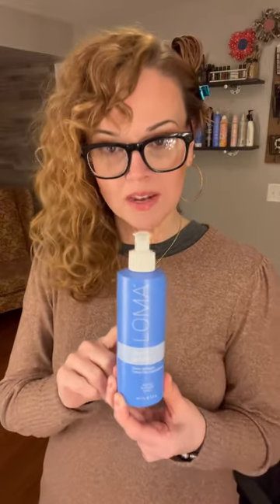Curly Girl Demo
Diffusing Curly Hair with Loma’s Calming Creme